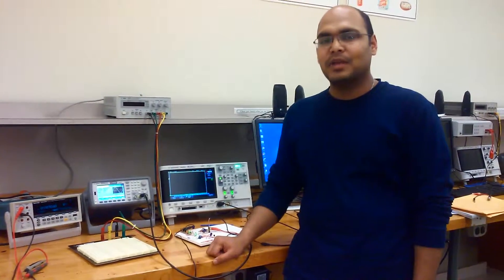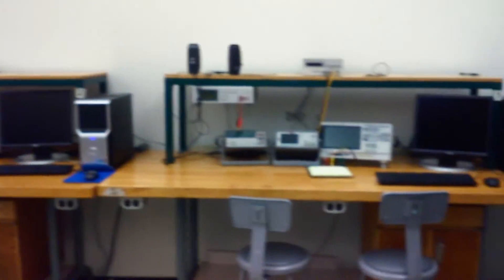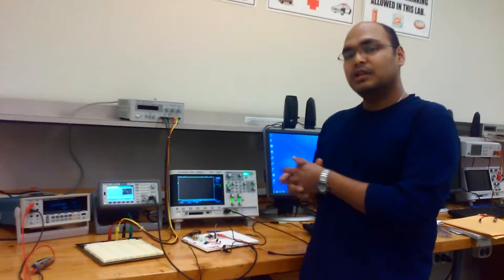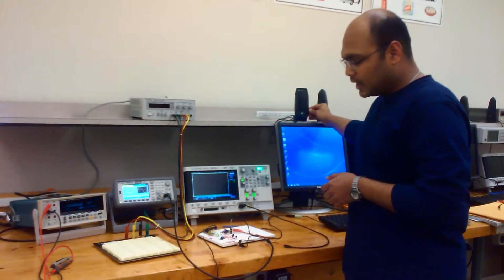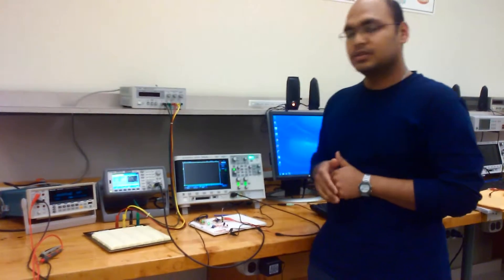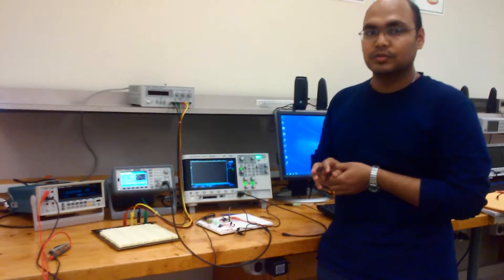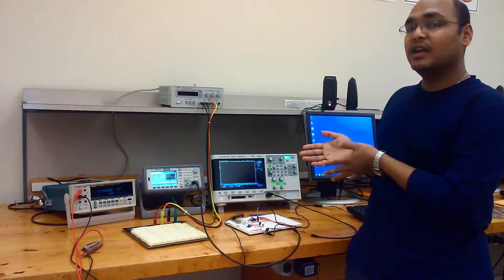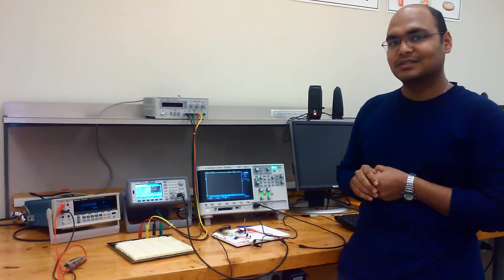Be4STEMinc Careers: Audio Engineering through a Linear Power Supply Module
MD Imran Momtaz's  Teachable Moment: Md Imran Momtaz has produced a Meindl Legacy Program video which explains his research in Audio Engineering through a Linear Power Supply Module